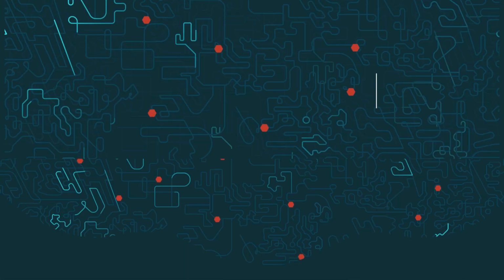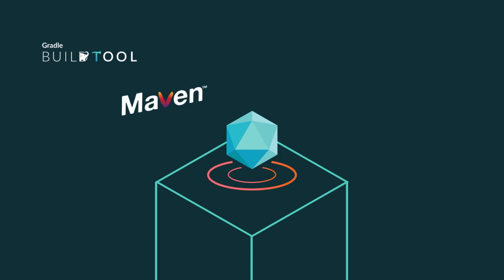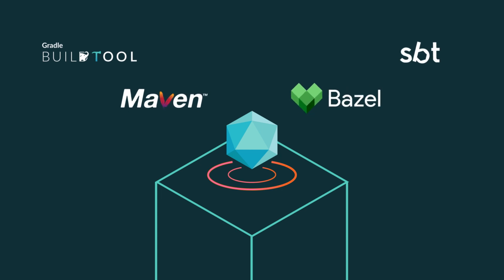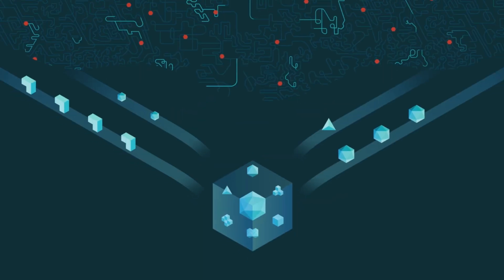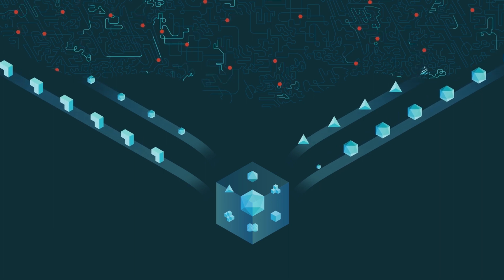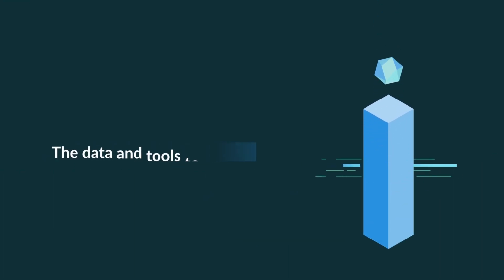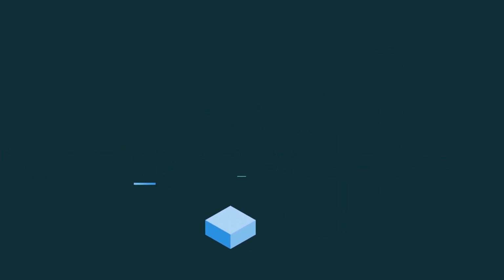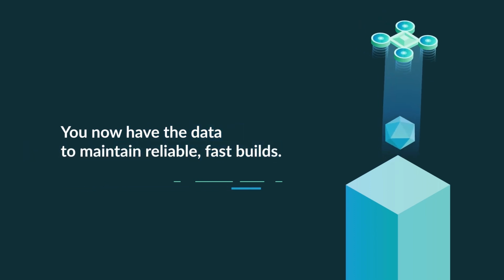What is Develocity?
Video Description:

Developers are under constant pressure to release software faster and more often. The build is the heart of this process. Develocity gives you the data to speed up your build, improve build reliability and simplify build debugging. End your build pain and recapture millions of dollars in developer productivity with Develocity today.